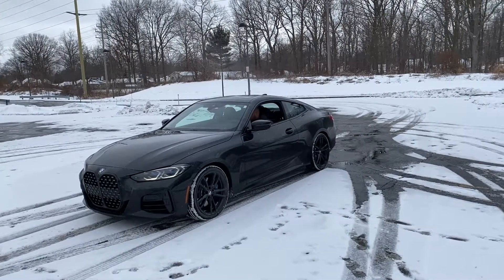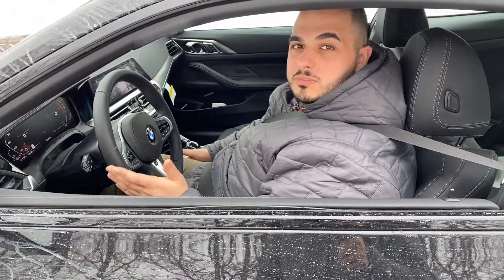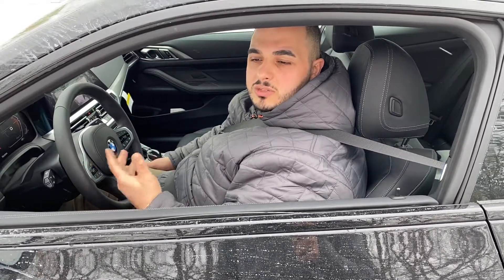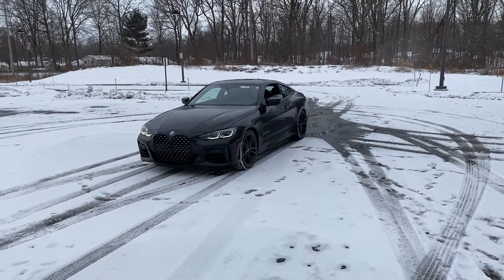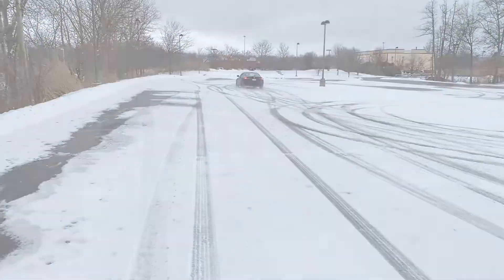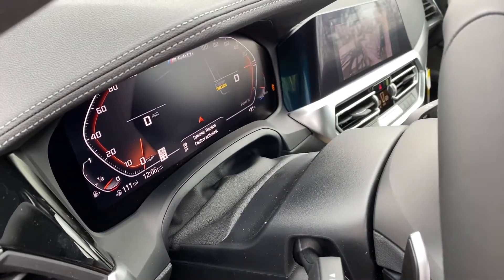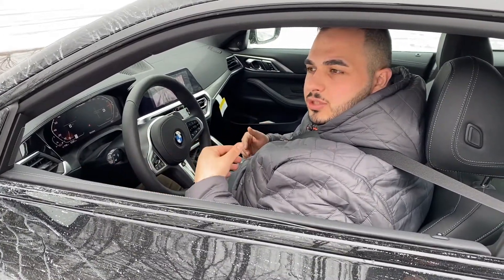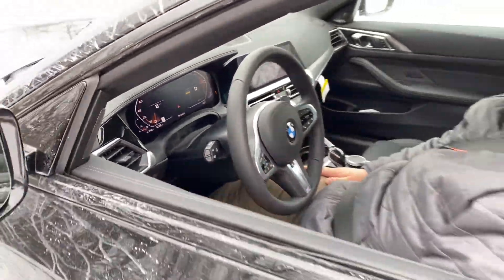BMW of Westlake - Traction Control in a BMW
Today, BMW of Westlake's Justin and Nez talk about BMW's All-Wheel-Drive, Traction Control and Stability System in a all-new 2021 BMW M440i xDrive coupe.